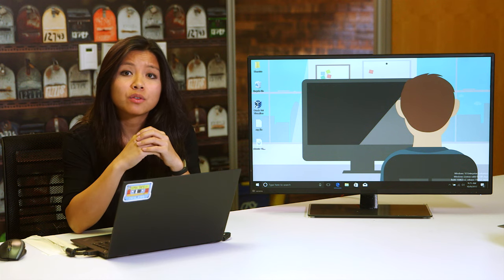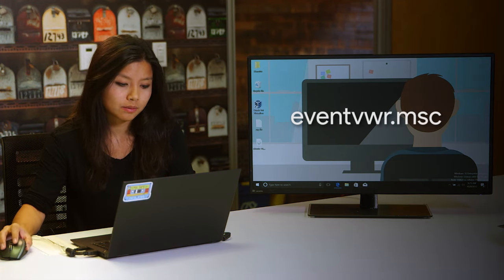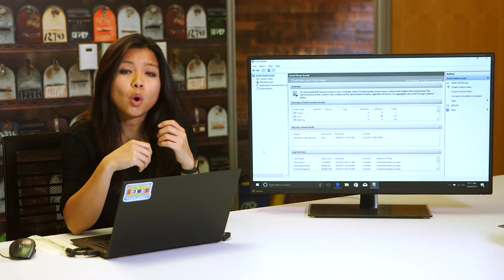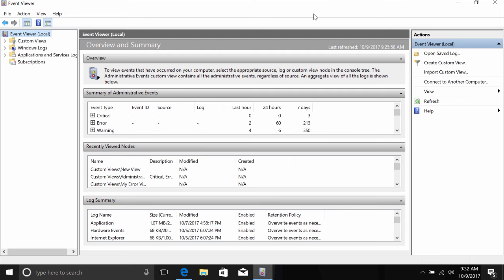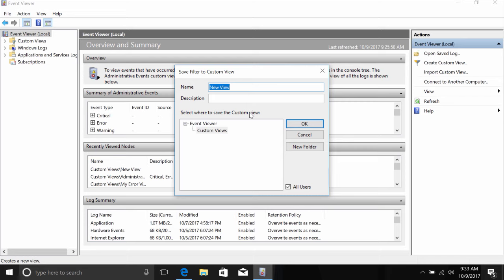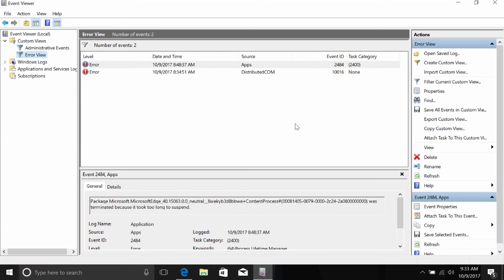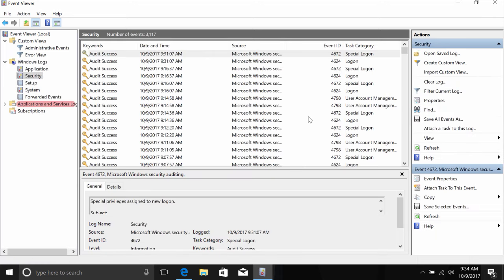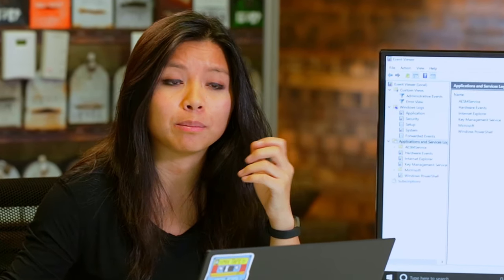The Windows Event Viewer